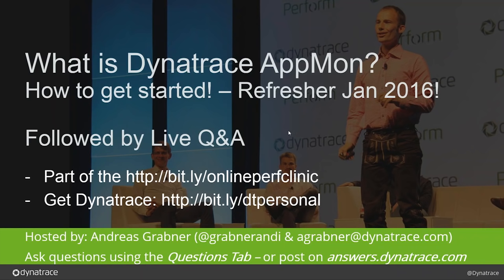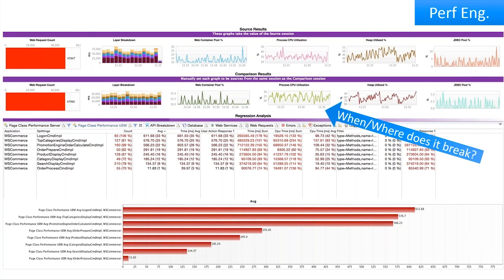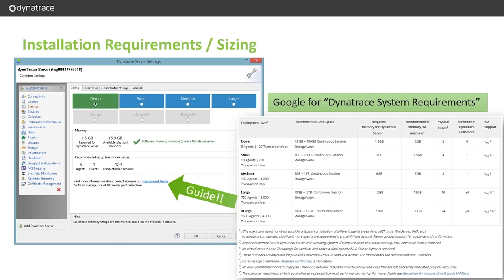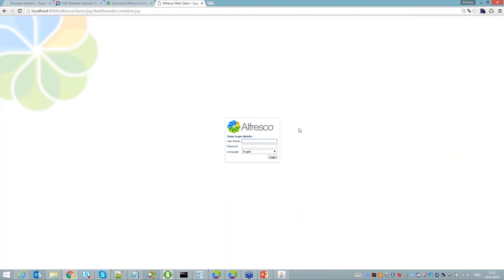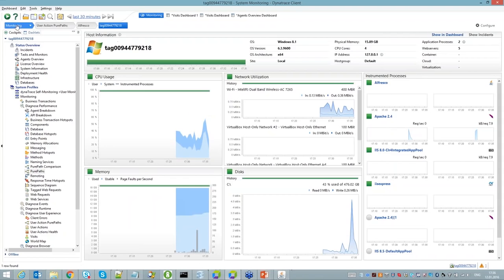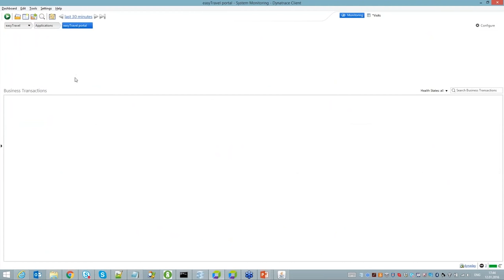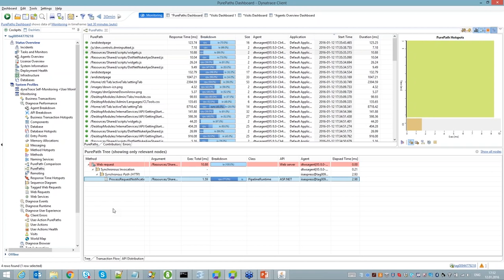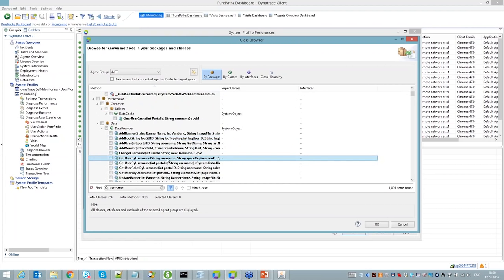I APM 應用系統效能管理I Dynatrace – 了解 APM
無縫隙、無需猜測、無邊界 -  無應用系統效能問題

跟效能問題說再見!

dynaTrace –就是透視您系統效能問題核心的X 光
連續多年Gartner 評選為世界第一名！
Facebook、Google、Yahoo! 都採用的應用系統效能監控技術。
使用者抱怨系統慢，大家都說：”這不是我的問題”。
請廠商協助總是要等上好幾天，常常在想：“如果有一個工具，能重現問題發生時的狀況，精準定位效能瓶頸點在哪就好了！”

主要特色：
查看、查找、修復、完成
全程追蹤任何交易
在幾秒內從用戶級到代碼級

看到它、找到它、修復它、完成！全球市占第一並連續七年蟬聯 Gartner 應用效能檢測工具第一的 Dynatrace藉由快速、精確解決效能難題，完美監控並提升製造業最重視的效能問題。Dynatrace能透視每個交易邏輯，快速且精確發現應用效能異常即時解決問題，讓 IT 人員不用再忙碌奔走於網路、server、AP 開發、維運等單位，同時支援各種技術，包含：Java、.NET、PHO、Node.js、NGINX、Jekins、iOS、Android、Apache，為企業提供最佳系統效能解決方案。